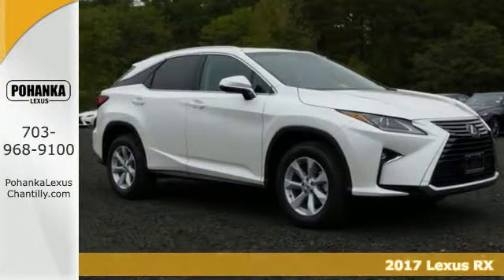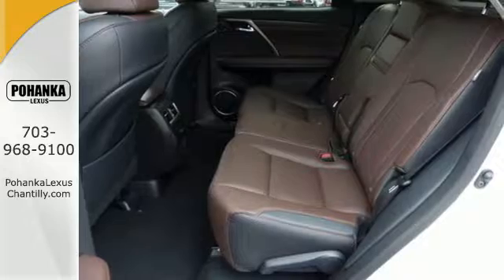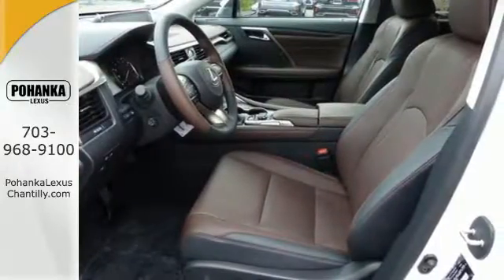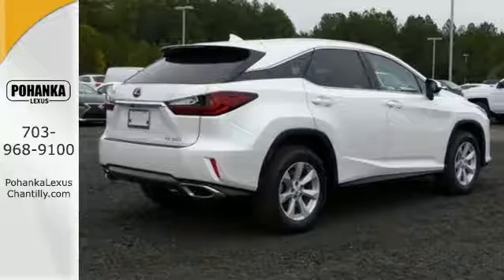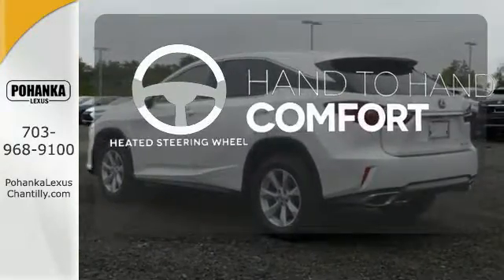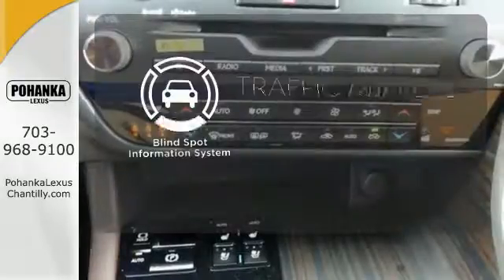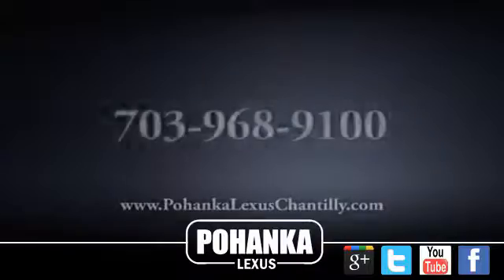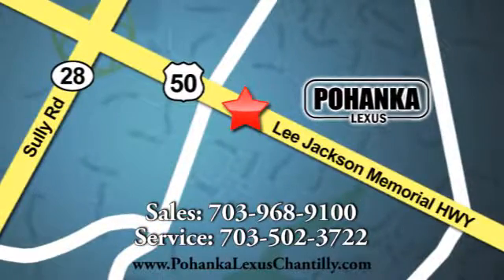New 2017 Lexus RX Chantilly Dale City VA DC, MD RXHC57747 - SOLD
Year: 2017
Make: Lexus
Model: RX
Trim: RX 350 AWD
Engine: L Cyl.
Color: 85
Interior: LB41
Stock #: RXHC57747
VIN: 2T2BZMCA8HC057747

Address:
13909 Lee Jackson Memorial Hwy